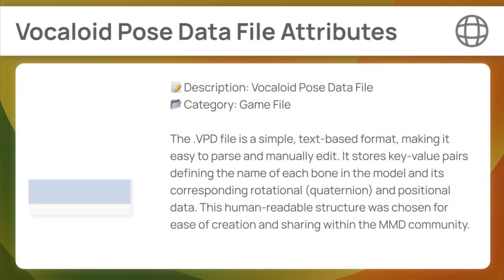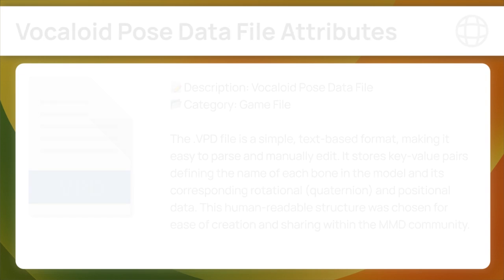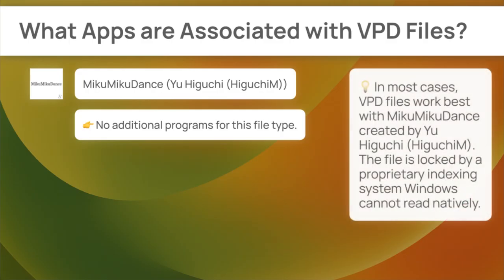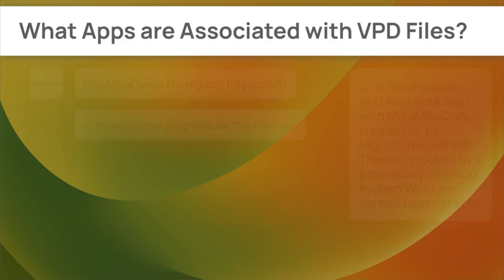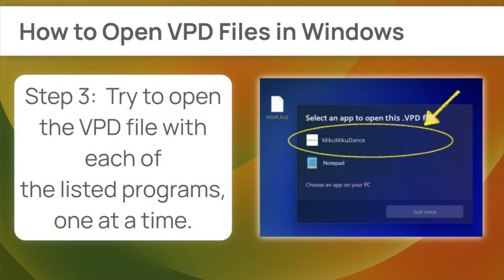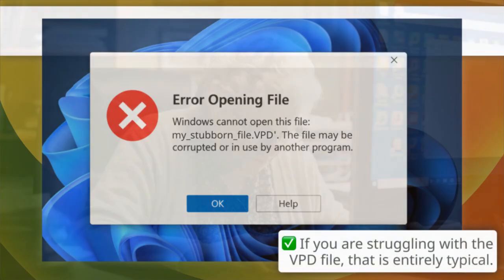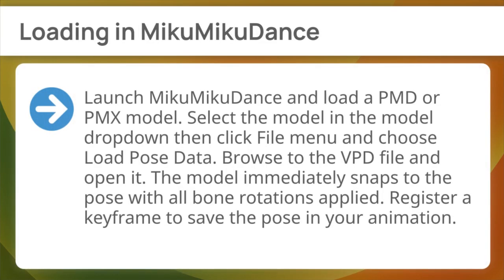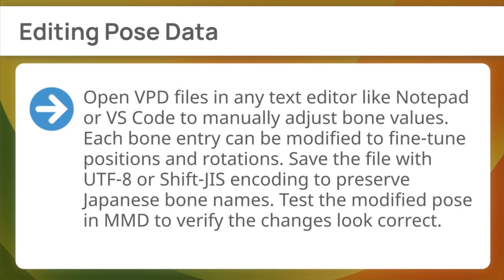How to Open VPD Files (Vocaloid Pose Data)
Struggling to open your Vocaloid Pose Data File? Don’t worry! In this tutorial, I’ll show you how to open, view, and repair any VPD file on Windows, even when the format isn’t recognized. 🪄✨ File Opener Utility (Best)

A pose data file created by MikuMikuDance (MMD), a popular freeware 3D animation program. Users create or download .VPD files to save and apply specific character poses, including all bone rotations and positions, to 3D models within the MMD software, greatly streamlining the animation process.

The .VPD file is a simple, text-based format, making it easy to parse and manually edit. It stores key-value pairs defining the name of each bone in the model and its corresponding rotational (quaternion) and positional data. This human-readable structure was chosen for ease of creation and sharing within the MMD community.

▶ Steps to Open VPD:

- Troubleshoot Windows errors preventing VPD access
- Learn how VPD files are typically used
- See where the VPD file format came from
- Loading in MikuMikuDance
- Using in MMD-Compatible Software
- See which programs can open this VPD file type
- Rebuild corrupted VPD file associations
- Editing Pose Data

▶ Viewing VPD Files:

MikuMikuDance (Yu Higuchi (HiguchiM))

🛠️ Troubleshooting Steps:

1️⃣ Loading in MikuMikuDance

Launch MikuMikuDance and load a PMD or PMX model. Select the model in the model dropdown then click File menu and choose Load Pose Data. Browse to the VPD file and open it. The model immediately snaps to the pose with all bone rotations applied. Register a keyframe to save the pose in your animation.

2️⃣ Using in MMD-Compatible Software

Import VPD files into MikuMikuMoving PMXEditor or Unity with MMD plugins. These tools read VPD bone data and apply transformations to compatible models. Blender users can install the mmd_tools addon to import VPD poses onto MMD models within Blender's animation environment for advanced rendering workflows.

3️⃣ Editing Pose Data

Open VPD files in any text editor like Notepad or VS Code to manually adjust bone values. Each bone entry can be modified to fine-tune positions and rotations. Save the file with UTF-8 or Shift-JIS encoding to preserve Japanese bone names. Test the modified pose in MMD to verify the changes look correct.

Timestamps:

00:00 - Understanding VPD Files
00:26 - VPD File Basics
00:46 - VPD Format Architecture Explained
01:05 - Software for VPD
01:24 - View a VPD File
01:46 - Diagnosing VPD Errors
02:52 - All-in-One File Viewers